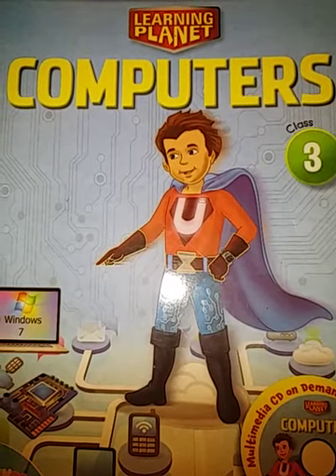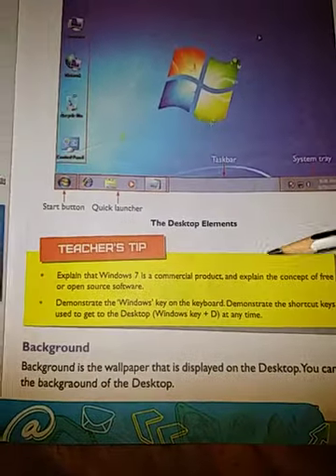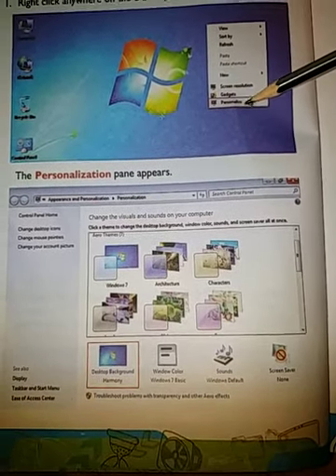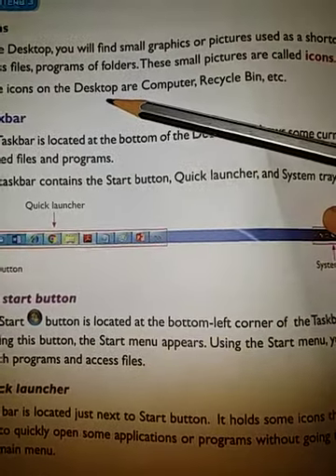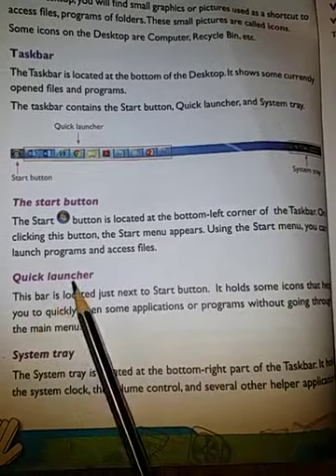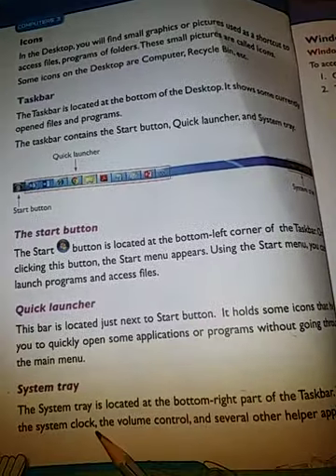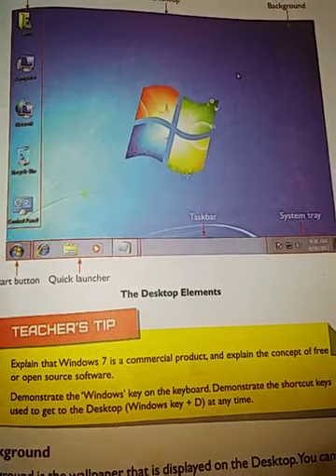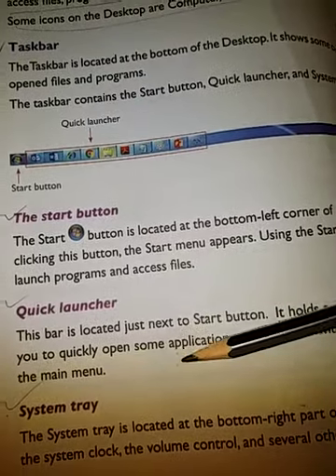Class-3ʳᵈ|Computer|Chapter-4 |Windows 7 |Session-7|5ᵗʰ,Feb,21